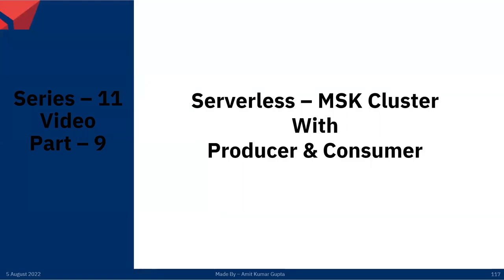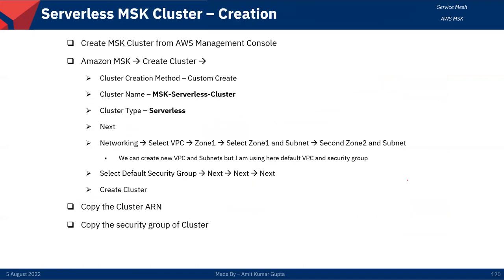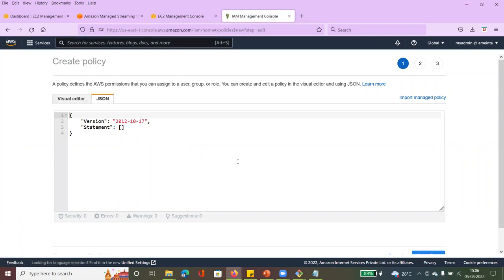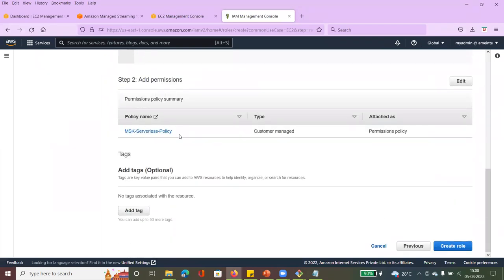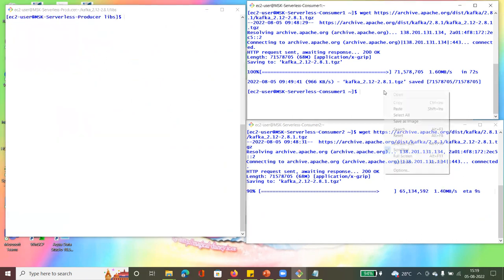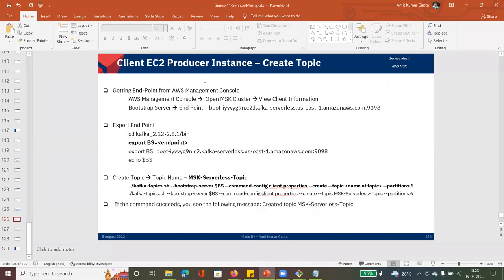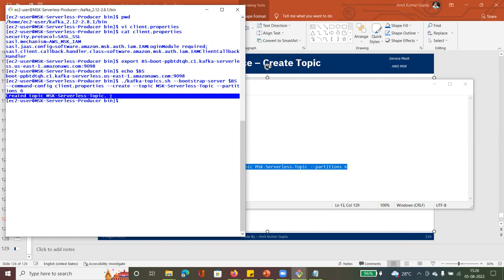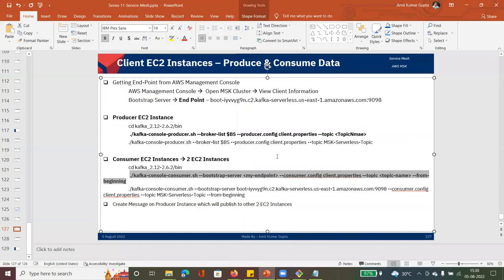Series – 11 – Serverless – MSK Cluster With Producer & Consumer – PART – 9of9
Play-Lists

Series–4: AWS Cloud Front, Route 53, EFS, DynamoDB, CloudFormation, OpsWorks, SNS, SQS, SES and Lambda [12 Parts]

Series–5: AWS VPC including Peering, Transit Gateway, Site to Site VPN Connection and VPC End Point for S3  [6 Parts]

Series–6: AWS Database Migration Service, Bucket Policy, Cross Region Replication and Cross Account Bucket Access [7 Part]

Series-7: Cloud Formation and AWS Pipeline Creation using Cloud Formation Template

Series-10: CFN Guard and Deployment of CFN Guard using AWS Pipeline and Cloud Formation Template

Series-11: Service Mesh – Istio and Linkerd on EKS & Amazon Managed Streaming for Kafka (MSK) [9 Parts]

Series – 11 – Installation and Configuration ISTIO on EKS using Kiali and Jaeger - Bookinfo Application – PART – 3of9

Series – 11 – Installation and Configuration ISTIO on EKS using Kiali and Jaeger - Boutique Application – PART – 4of9

Series – 11 – Provisioned – MSK Cluster Using Python Code Producer & Consumer (RDS – MYSQL and PostgreSQL) – PART – 8of9